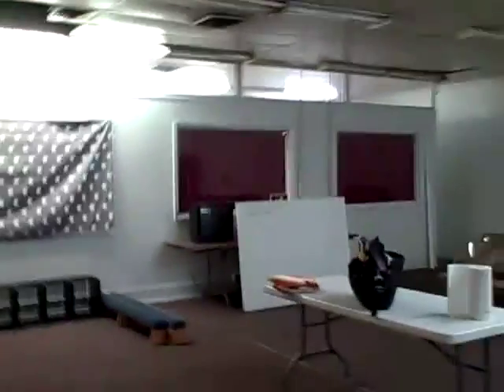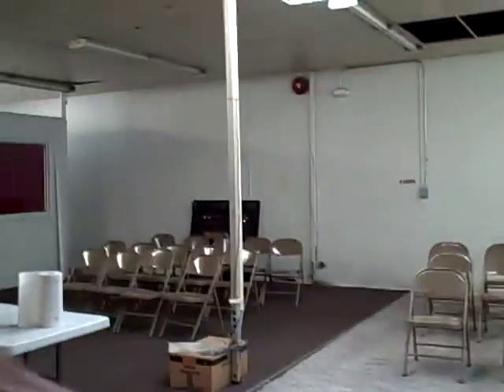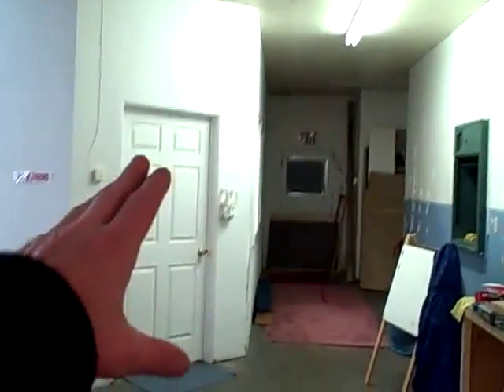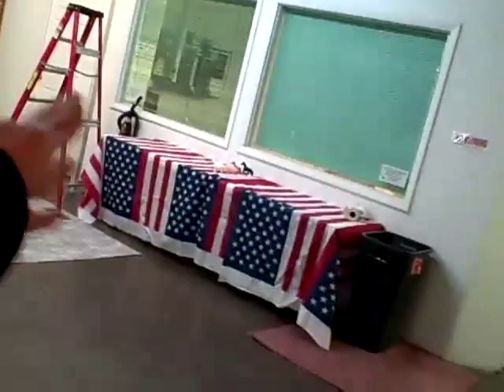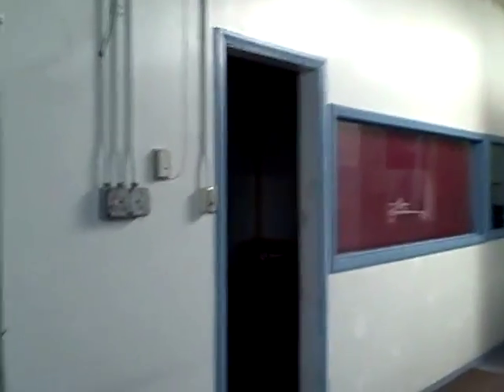Press Bldg Vid 3 b